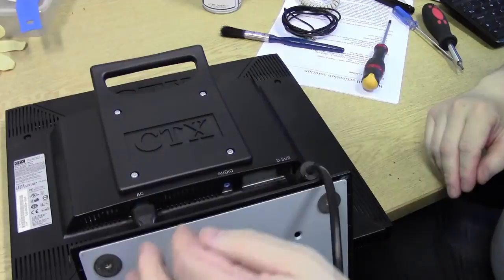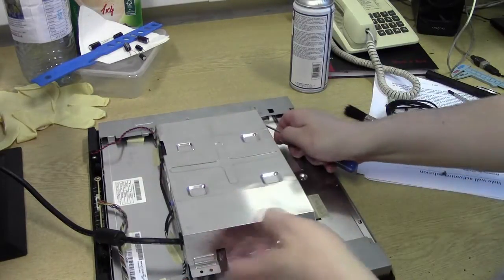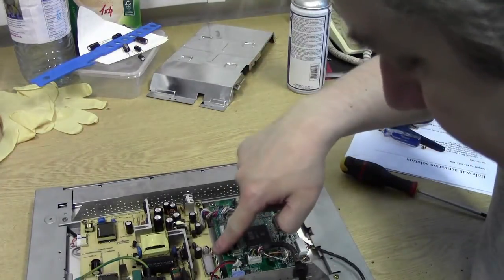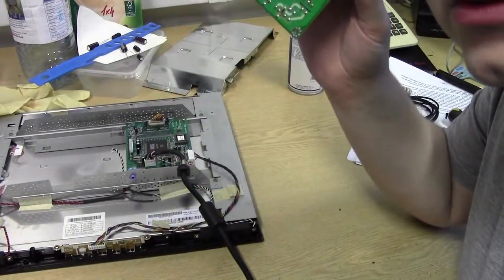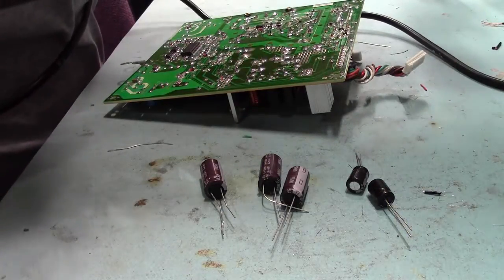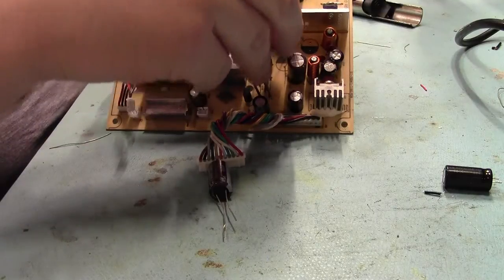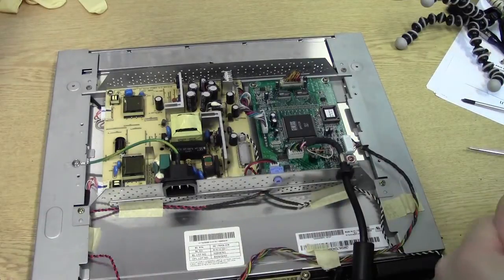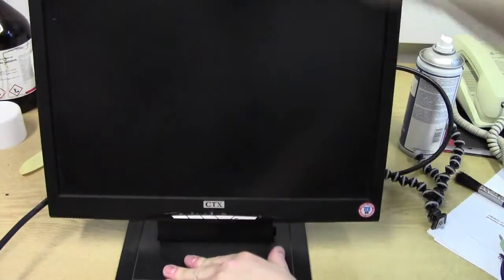CTX LCD Monitor Repair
I've got a faulty LCD screen on my desk. Lets pull it apart and repair the bugger.